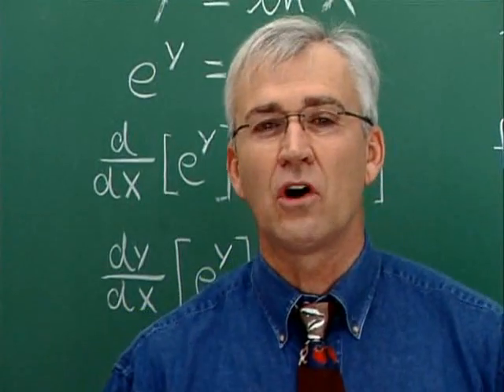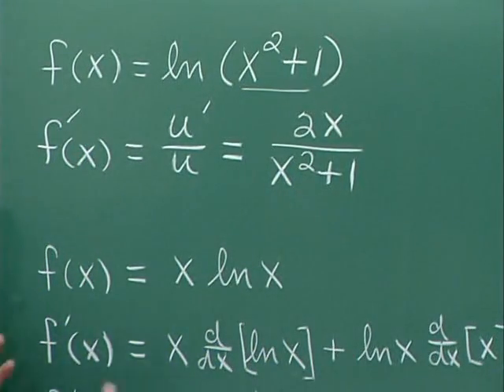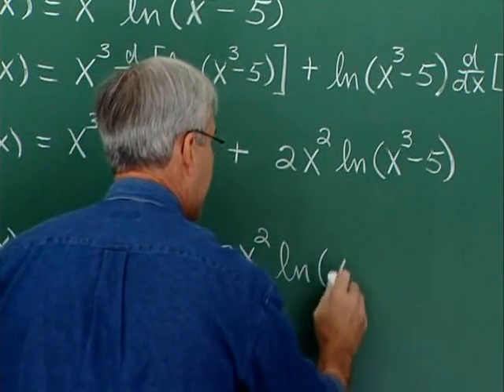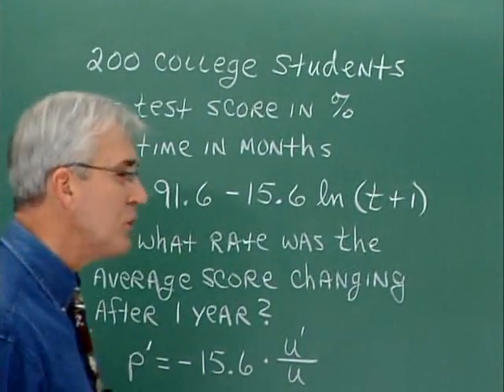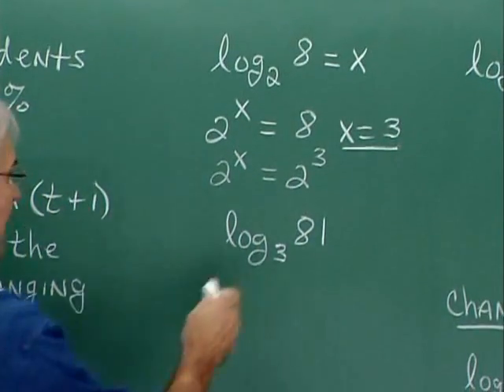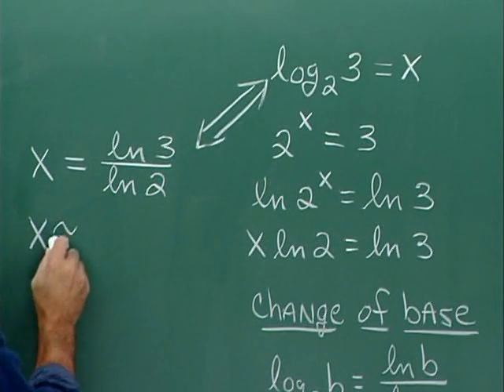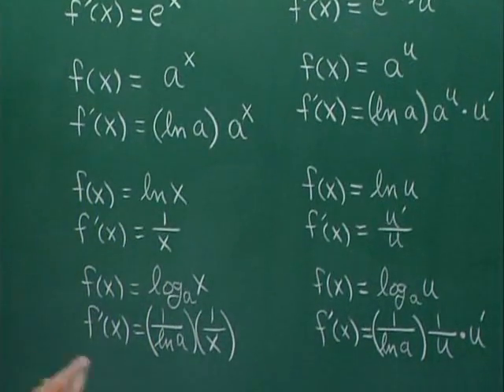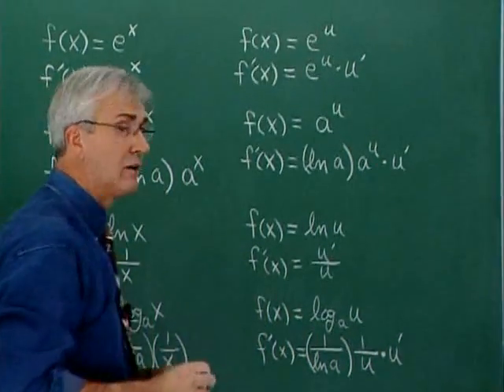Derivatives of Logarithmic Functions